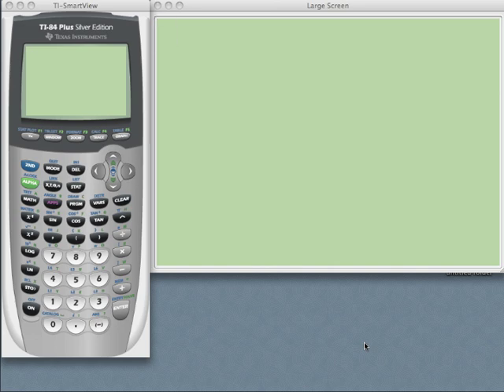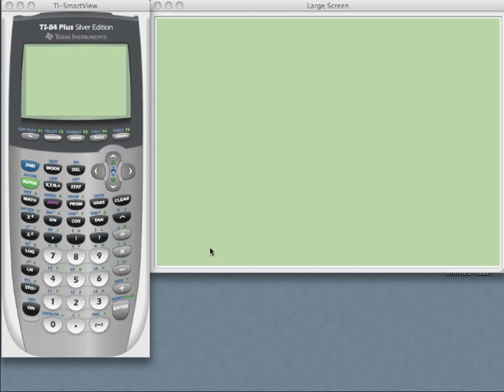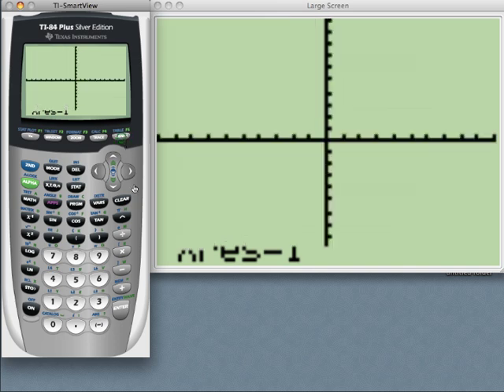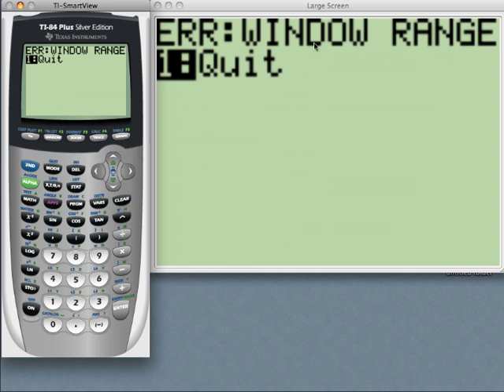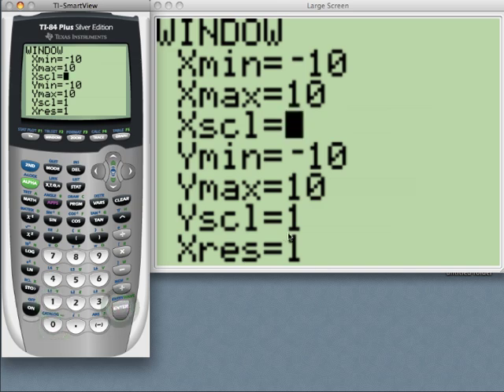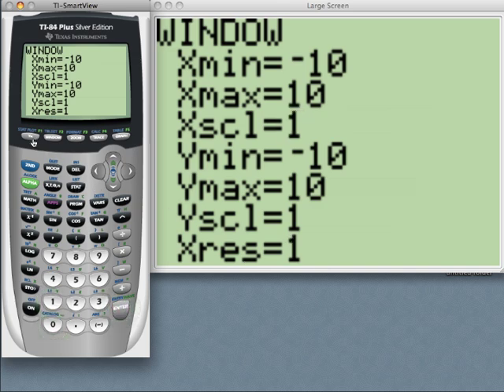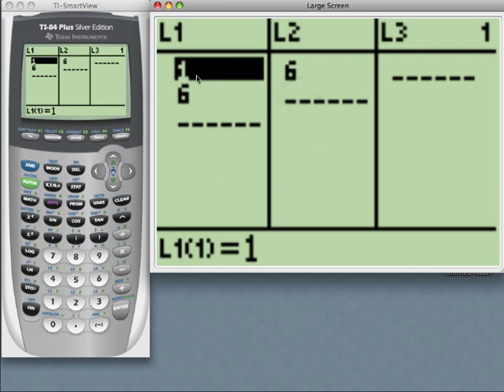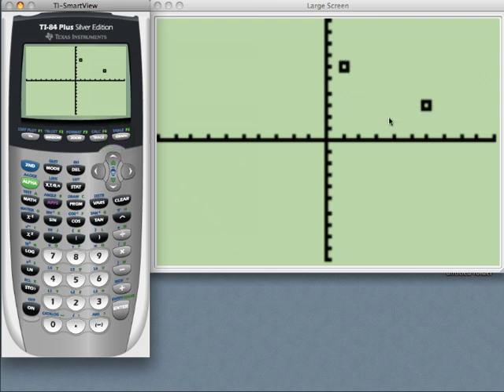tiSkills.com - ERR: WINDOW RANGE and ERR: DIM MISMATCH - TI-84 GRAPHING CALCULATOR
A quick video that explains what to do if you see these error messages popping up on your TI-84 Graphing Calculator.